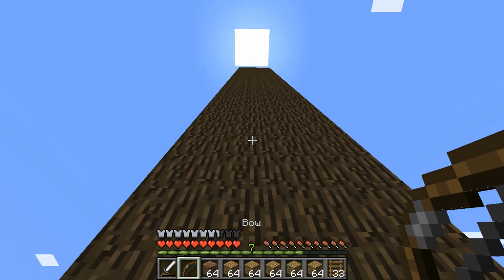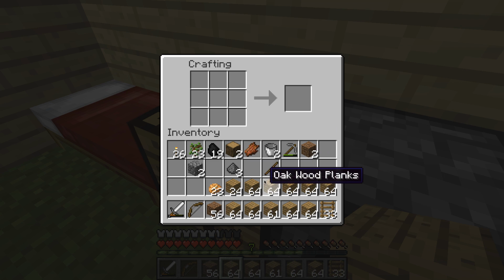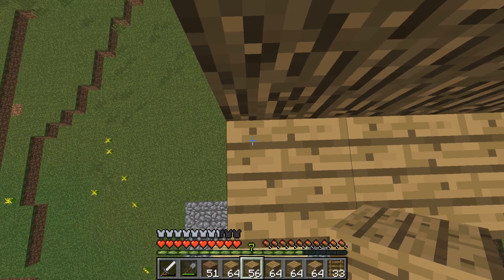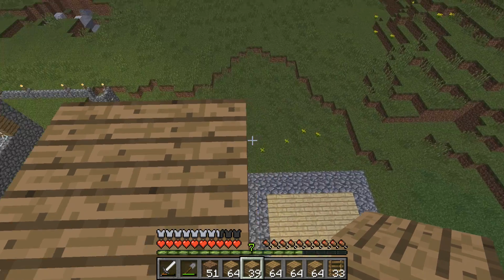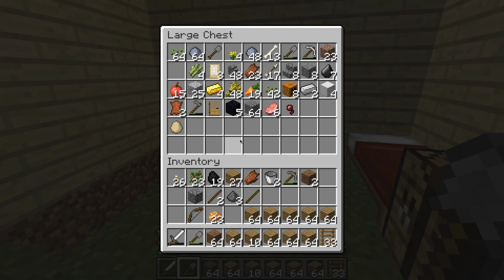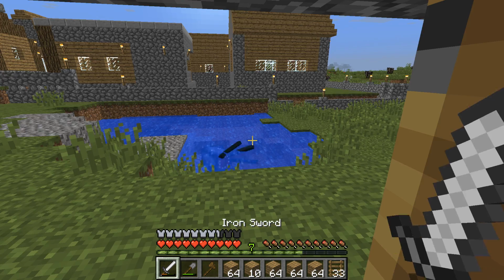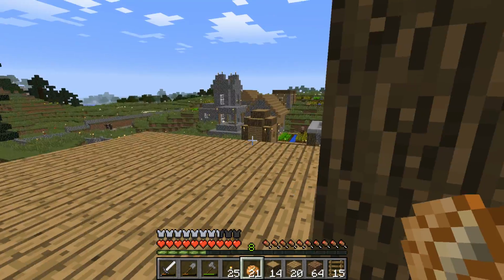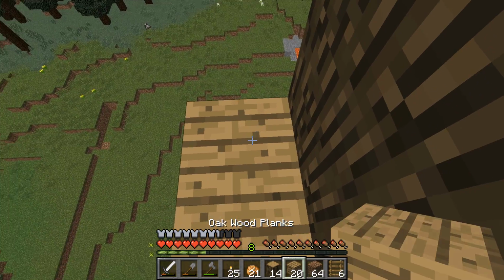Adventure Owl's World of Learning Episode 2: How to build a Minecraft treehouse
In this episode we learn to build a tree house and learn about an ancient tree house living tribe of the Indonesian Rainforest. Enjoy!